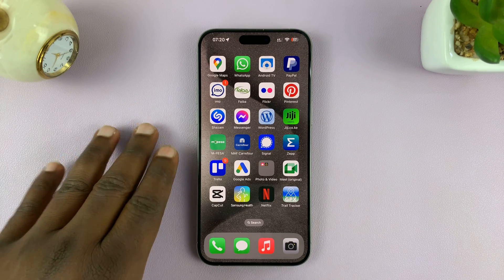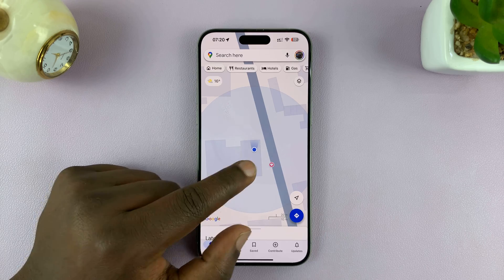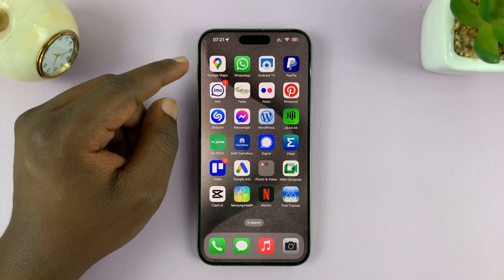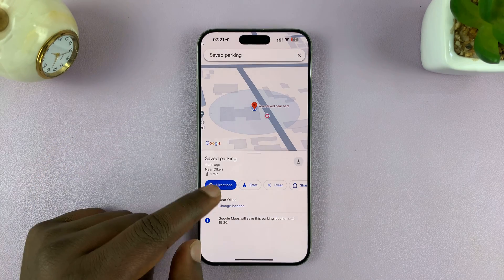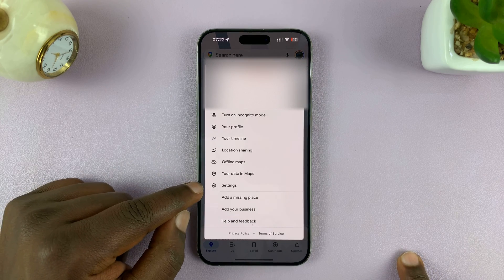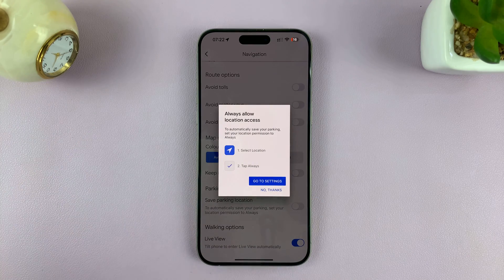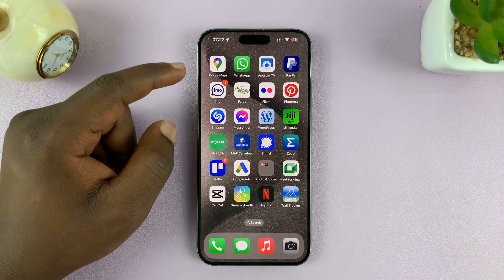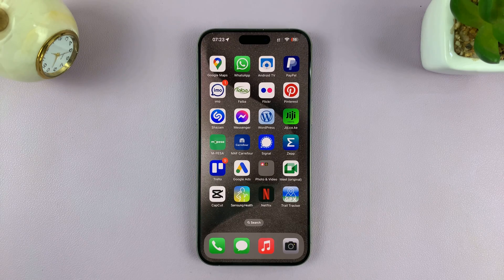How To Manually Save Parking Location On Google Maps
Learn How To Manually Save Parking Location On Google Maps.

Welcome to our latest tutorial on mastering Google Maps! Ever found yourself wandering around a parking lot, desperately searching for your parked car? Fret not! In this step-by-step guide, we'll show you exactly how to manually save your parking location on Google Maps.

Whether you're exploring a new city or just trying to remember where you parked at the mall, this feature can be a lifesaver.

1. Ensure that your car is next to you. Then, open Google Maps. Tap on the Navigation icon. You should see your current location in the form of a blue dot.

2. Tap on the dot. Then from the menu that pops up, select Save Parking. This will add the Parking icon to the map. You can walk away knowing that your parking has been saved.

3. To find your car, open Google Maps again. Then use the app to find your car. Simply, use  the blue dot to track your current location and the Parking icon to find your car.

4. Tap on the Paring icon, then select Directions. This will give you directions from your current location until where you parked the car.

5. Alternatively, you can have Google save your parking automatically. Ensure that you are running the latest version of Google Maps. Tap on the profile icon and select Settings.

6. Select Navigation then locate Parking. You should see Save Parking Location with a toggle next to it. Tap on the toggle to turn it on. Allow Google Maps location access.

Cell Phone Tripod Adapter